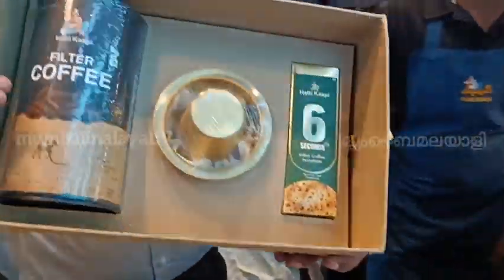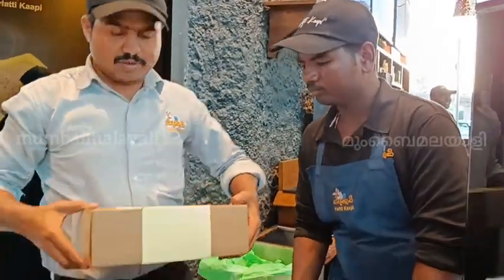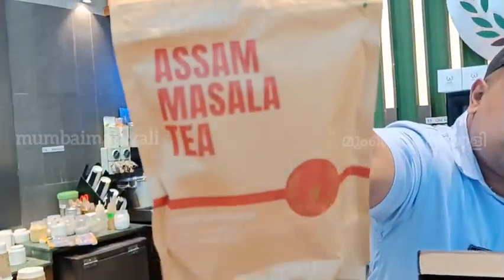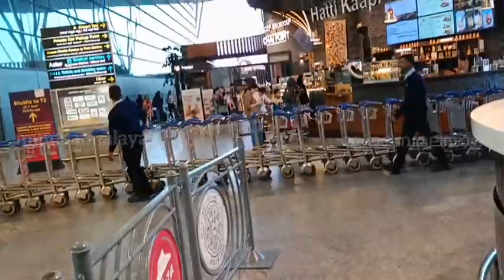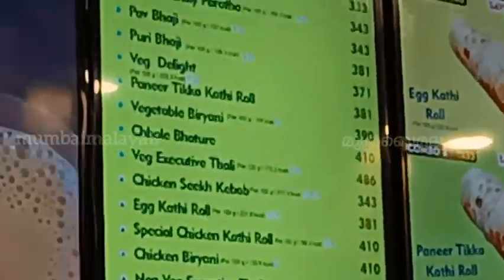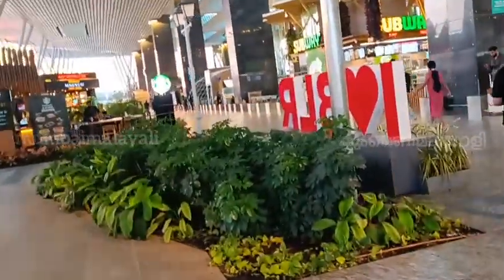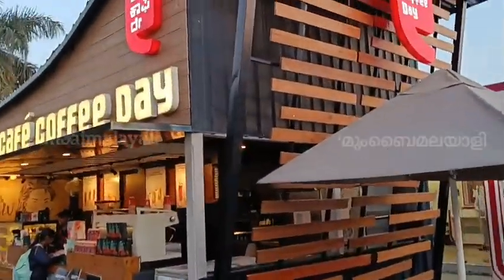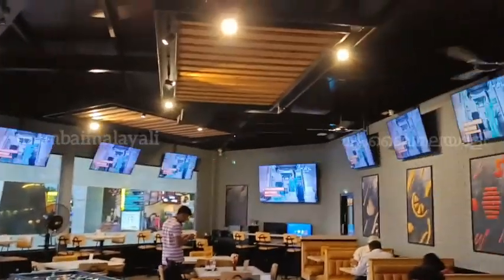Part -3 Airport Journey | ഇത് കാണാതെ പോകല്ലേ 😍 | Kempagawda International Terminal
This video is the complete view of front side Outlets in  Kempagawda International Airport & my journey back to Railway Station Kempagawda International Airport Terminal Railway Station that is situated 6 km away. Free Airport Bus Service is available. This video is Part 3 of 3 Episodes.